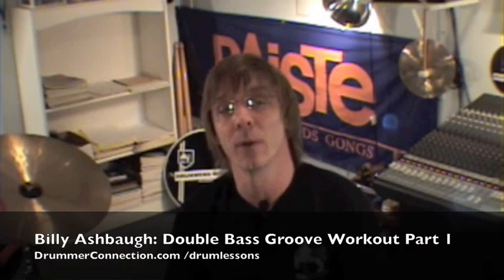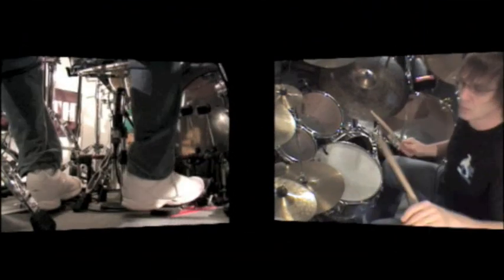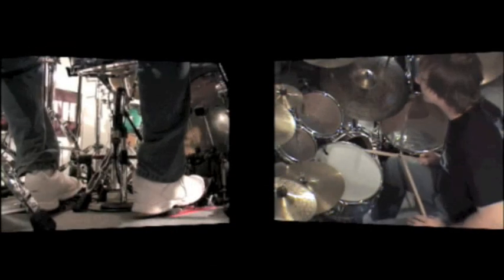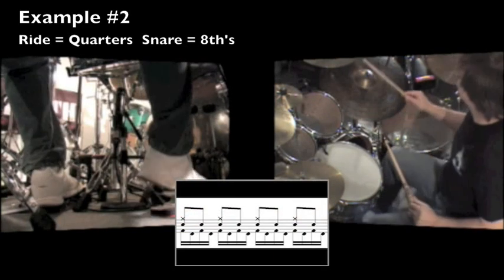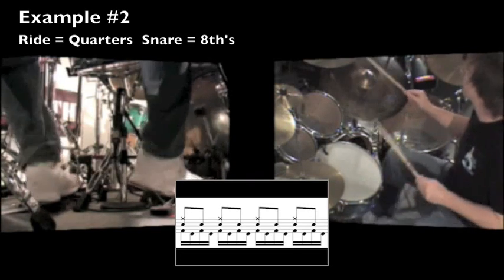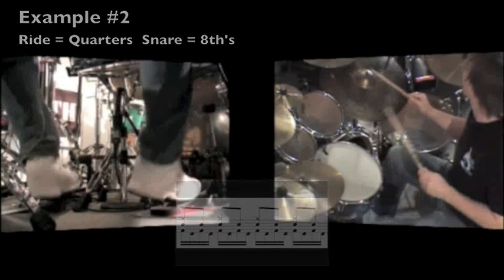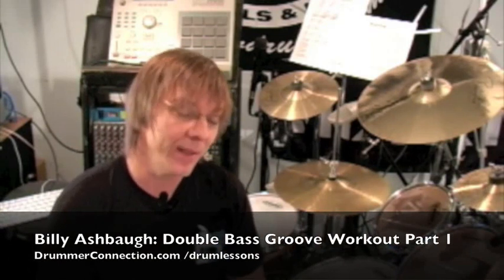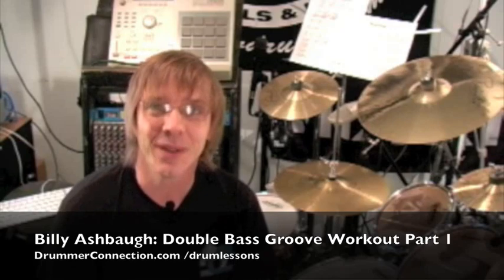Double Bass Groove Workout Part 1 - Drum Lesson - Billy Ashbaugh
Heres the first of several Double Bass Groove Workouts. For this lesson, were going to work on keeping the feet going with a steady flow of 16ths while we explore playing several different 8th note combos between the hands.

Billy Ashbaugh, double bass groove, double bass workout, Drum Lessons